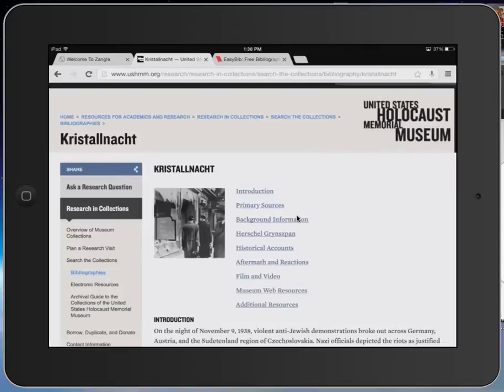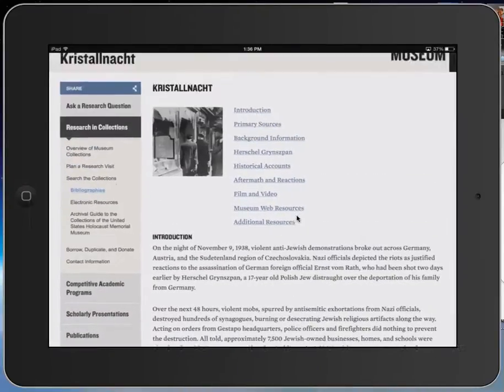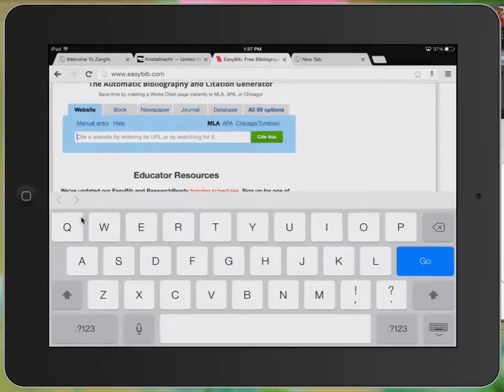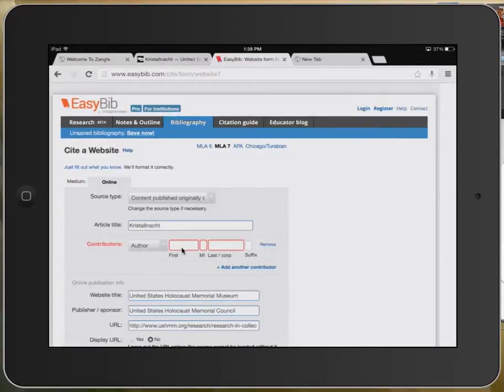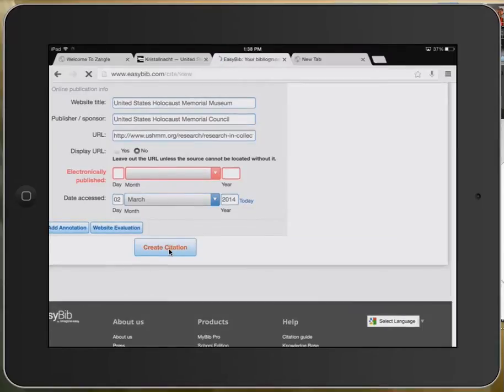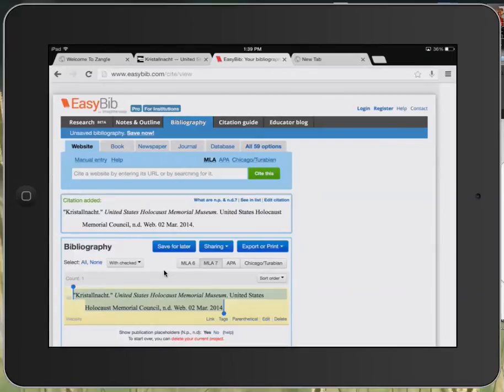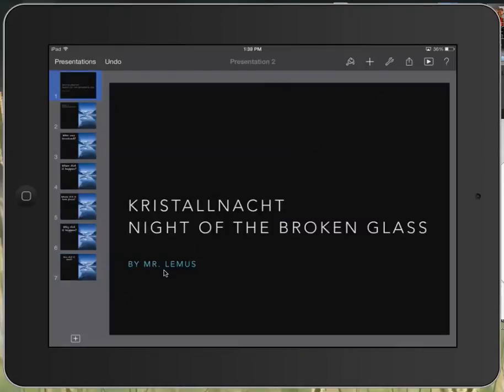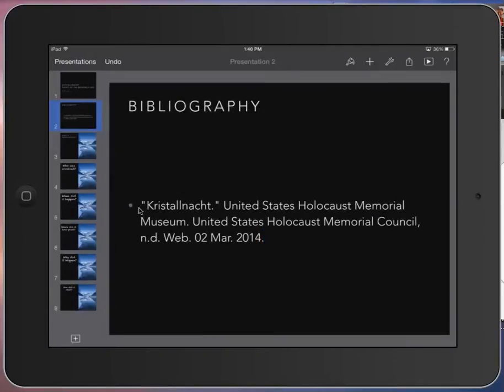Create a Bibliography Using an iPad